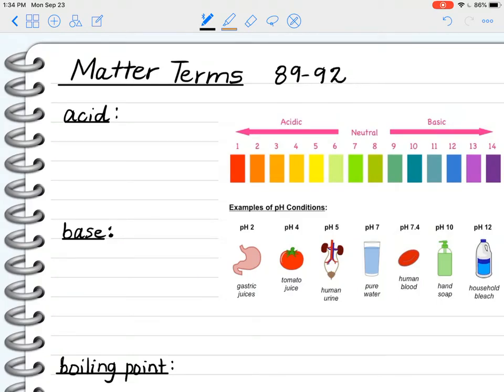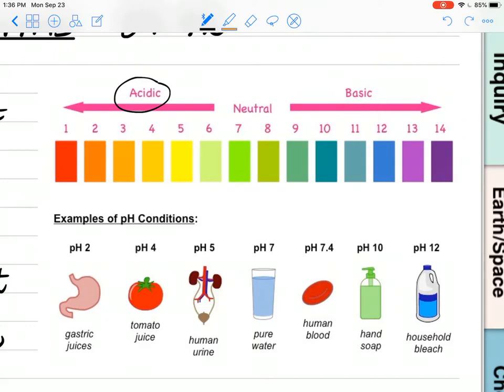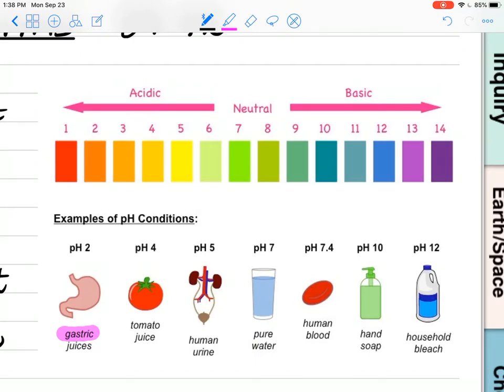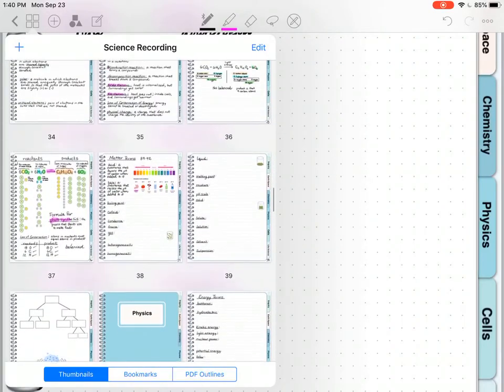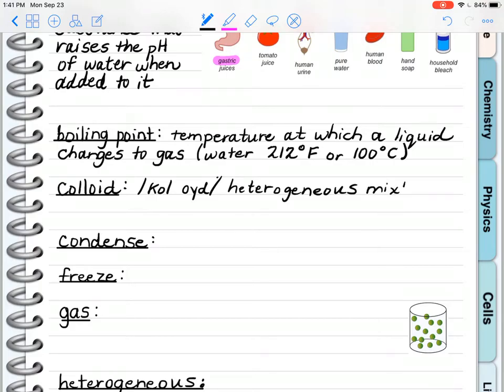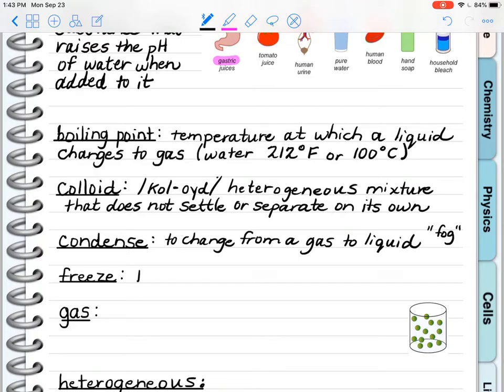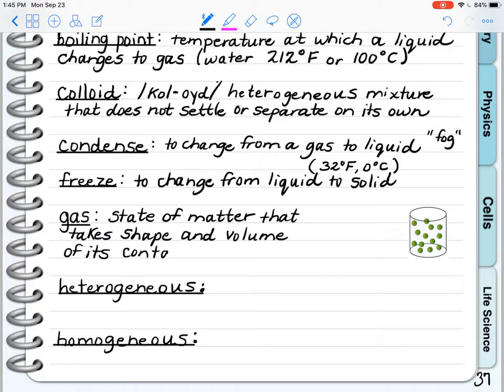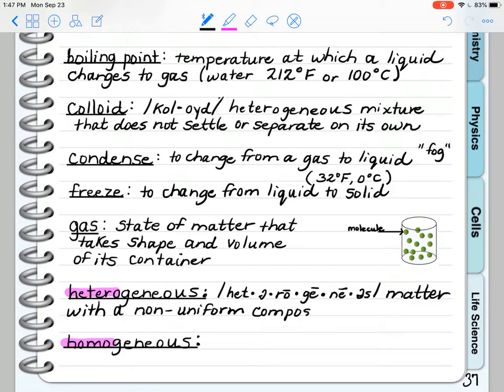Matter Terms, Part 1